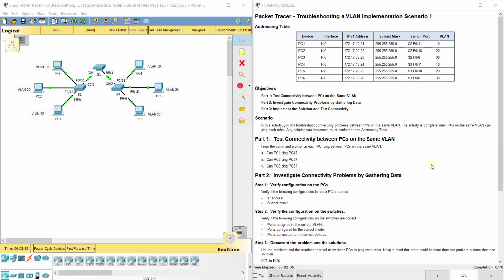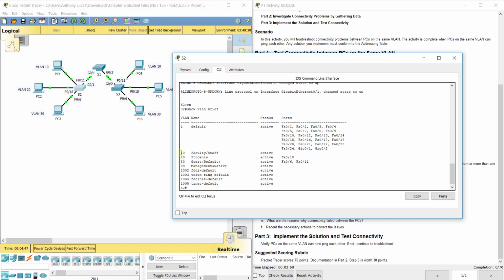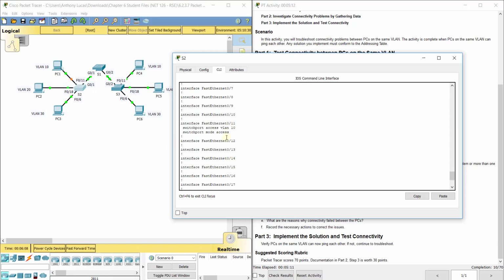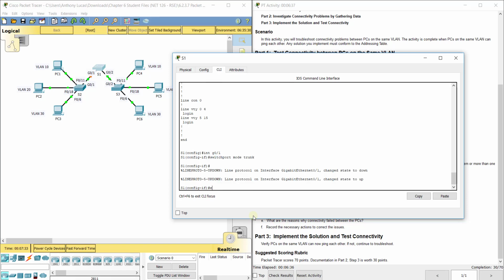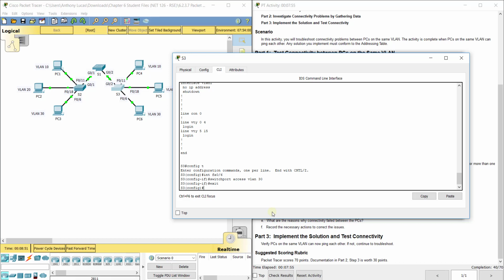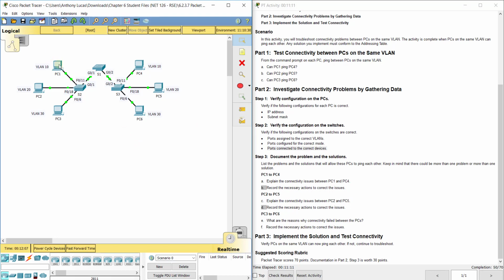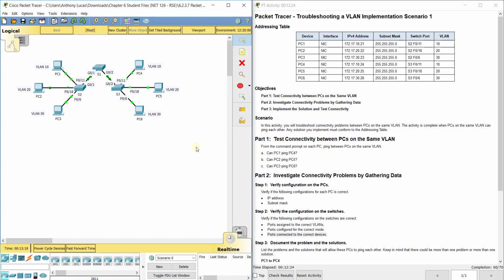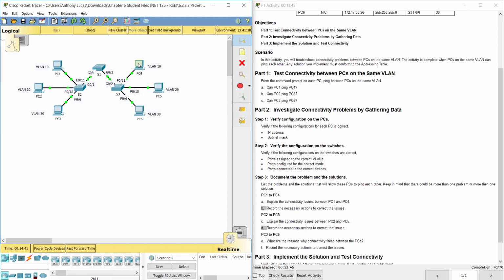PKT 6.2.3.7 - Troubleshooting a VLAN Implementation Scenario 1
This video walks through completing Packet Tracer 6.2.3.7 - Troubleshooting a VLAN Implementation - Scenario 1. This Packet Tracer is part of the Cisco R&S Routing and Switching Essentials version 6 curriculum.